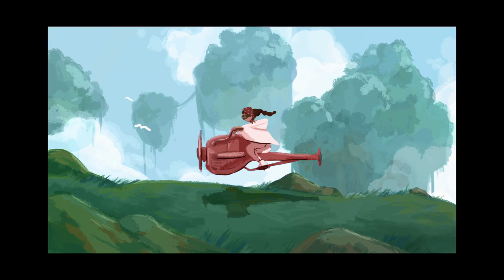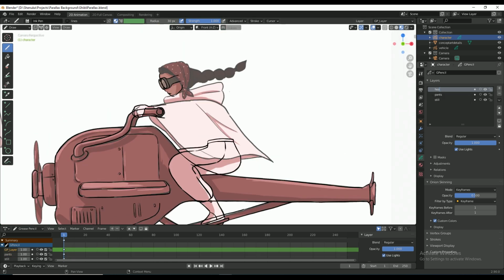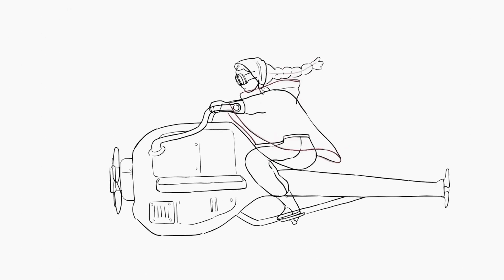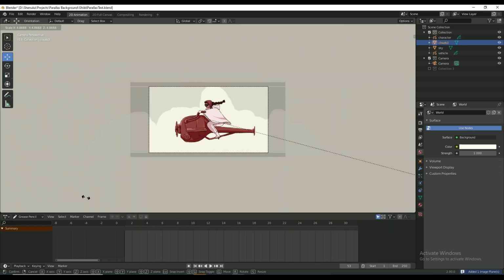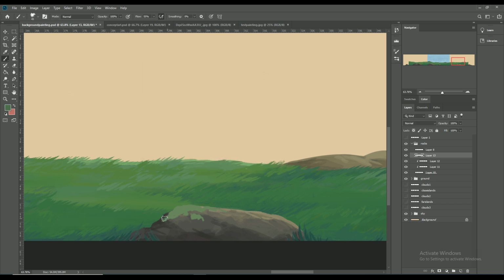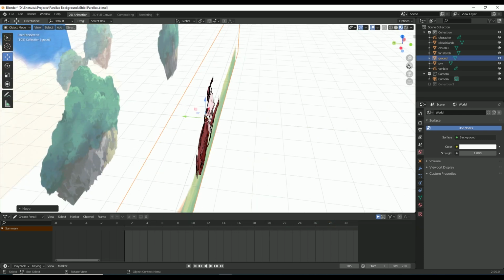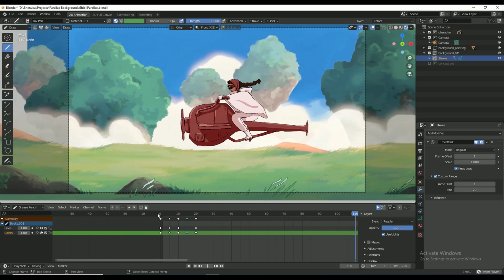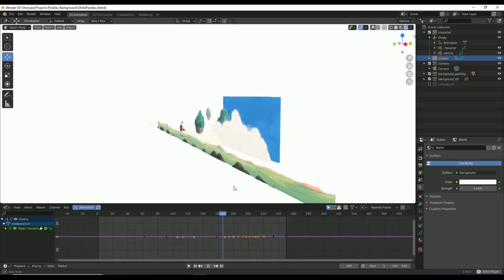Making a Ghibli Style Animation with Grease Pencil! | Blender 2.9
Hey! Shenuka again. Here is an overview/ project breakdown of my Ghibli inspired project, done in Blender!  Let us know if you like it and if you create your own!

Check out our Parallax Tutorial for a step by step on that part of the process:

00:00 - Intro
00:26 - Concept Art
00:58 - Character Design
01:15 - Character Animation in Grease Pencil
02:52 - Colouring Character Animation
03:23 - Parallax Test
03:59 - Painting Background Elements
05:30 - Setting up the Scene in Blender
05:50 - Animating the Parallax Background
06:28 - Animated Foreground Elements in Grease Pencil
07:14 - Final Touches
07:40 - Final Result!

⭐ Social Media ⭐